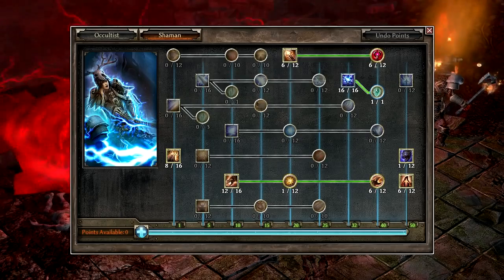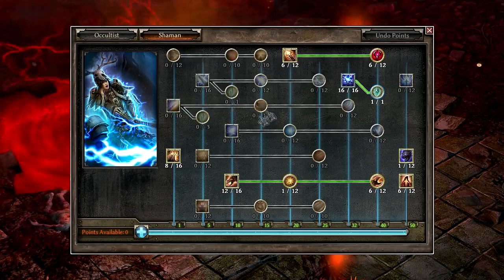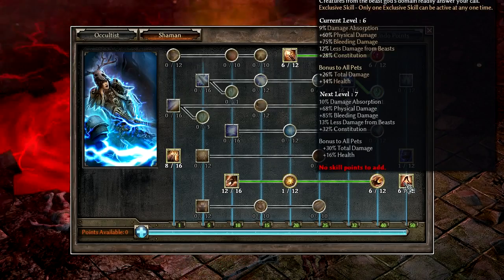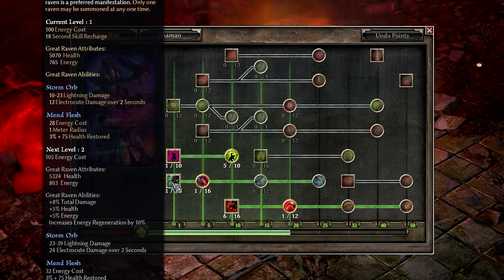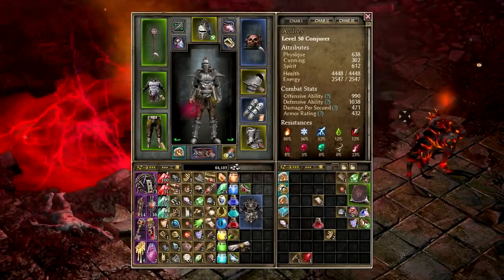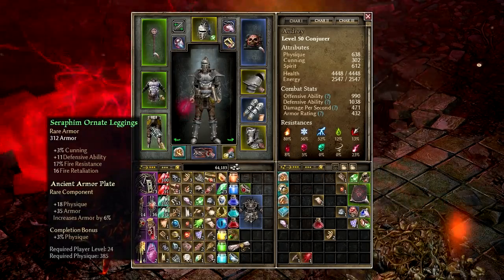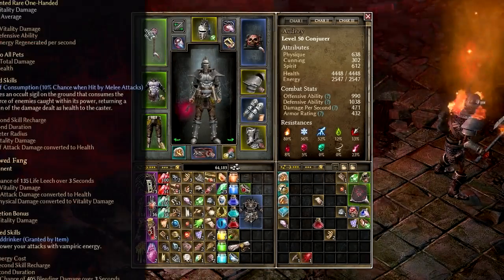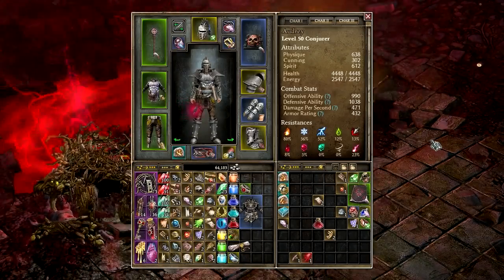Grim Dawn \\ Level 50 Hardcore Veteran \\ Pet & Totem Conjurer Guide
As the name of the build suggests, we're aiming for two things: awesome pets and awesome totems! We stack our vitality damage and vitality debuffs to dish huge amounts of pain, while our pets get in there and do the extra dirty work for us.